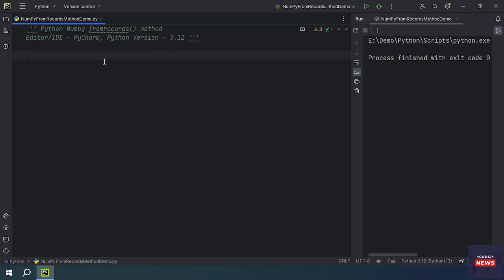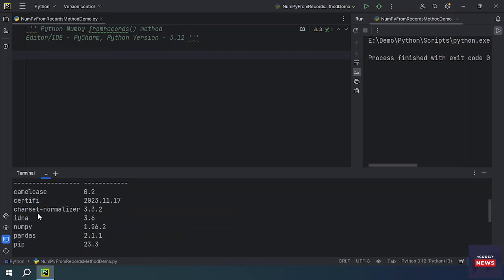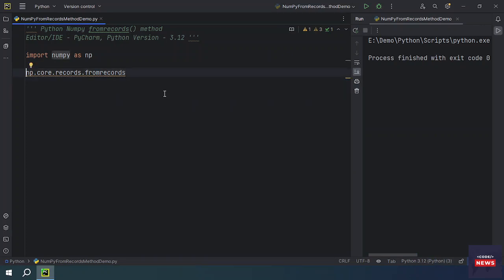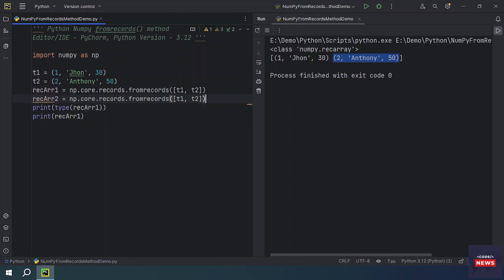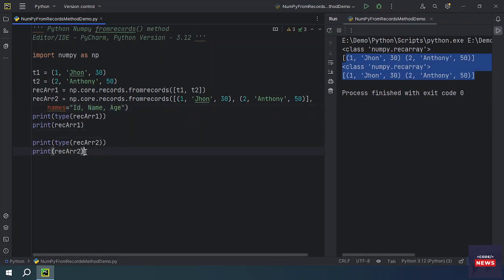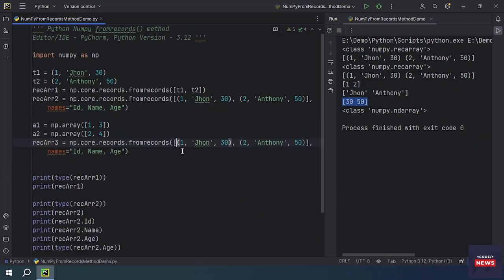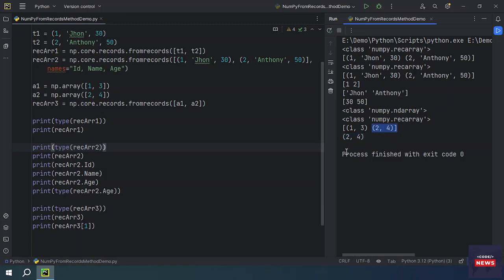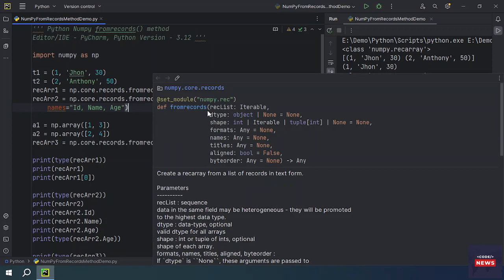Numpy fromrecords method | Python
Python | Numpy fromrecords() method
numpy.core.records.fromrecords creates a recarray from a list of records in text form.
With the help of numpy.core.fromrecords() method, we can create the record array by using the list of individual records by using numpy.core.fromrecords() method.

Linear Algebra
Numerical Python
NumPy
Beginner Numpy Tutorial
scipy tutorial
matlab
numpy.core.records.array
Numpy Array Example
Numpy Ones
Numpy Array
Numpy Example
2d Array Python Numpy
Numpy Matrix